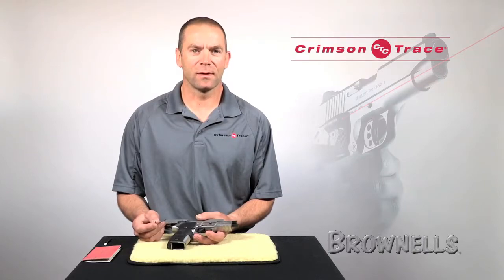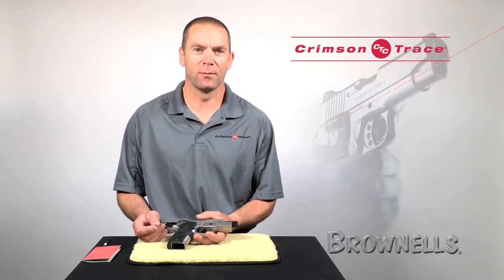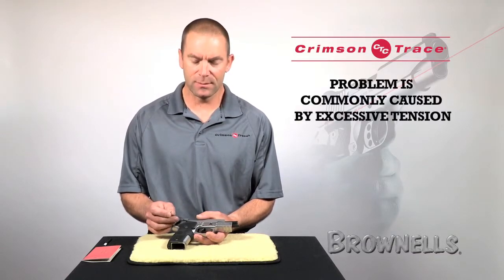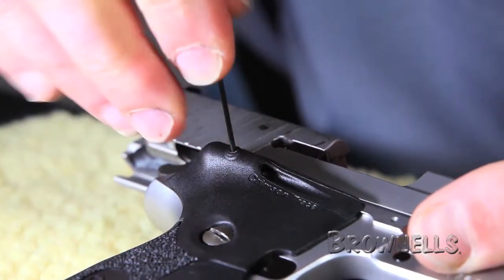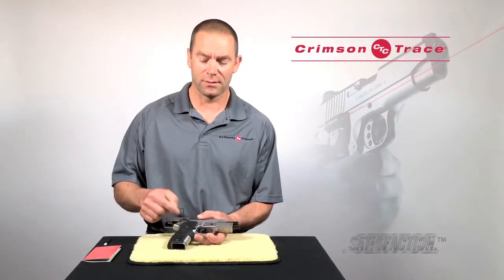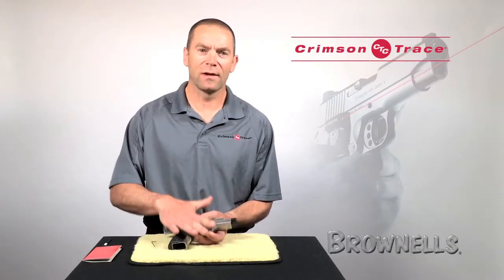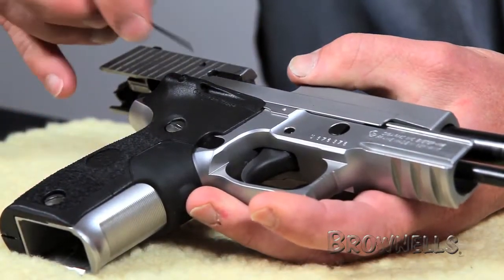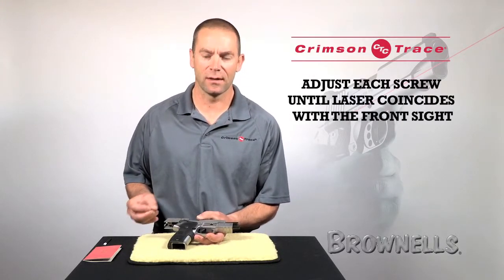Brownells - Troubleshooting the Sighting-In Process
Learn about troubleshooting the sighting-in process on your Crimson Trace lasers by watching this video.